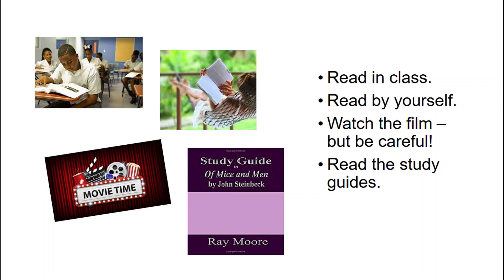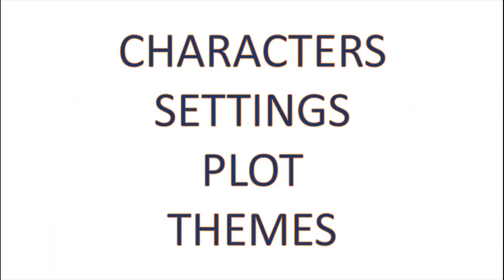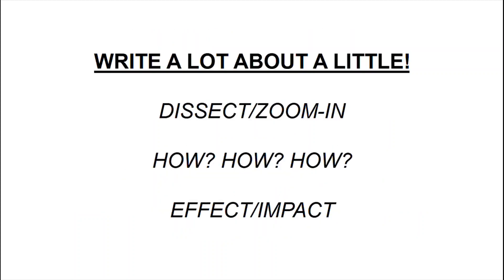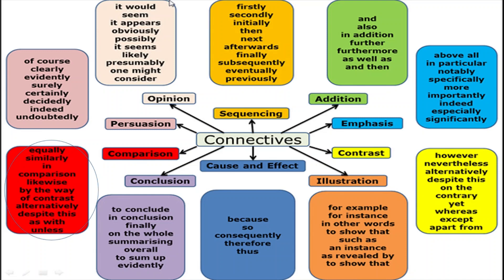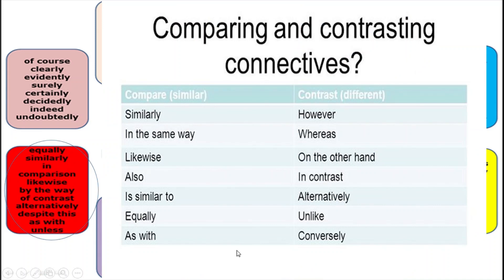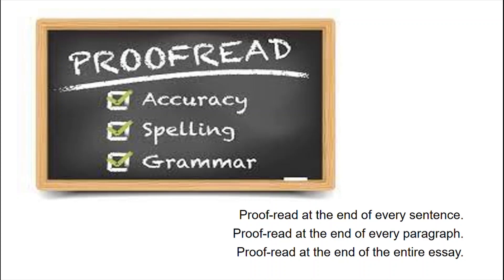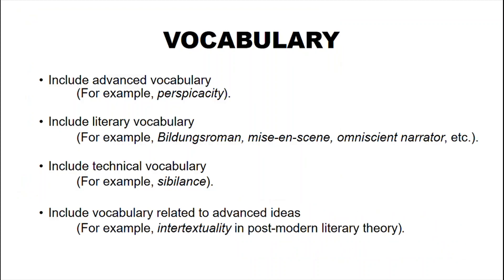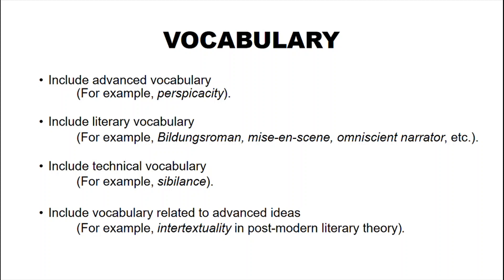English A - Paper 2 - Criterion Breakdown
In this video, I offer four top tips for each assessment criterion. Recap questions are featured at the end of each section.